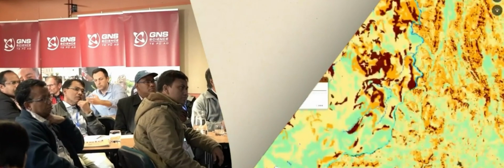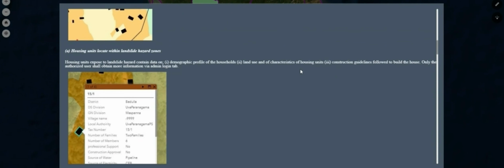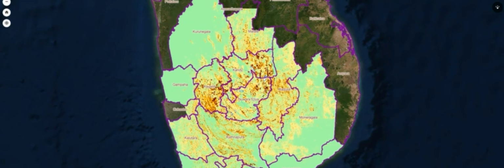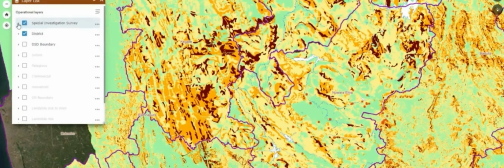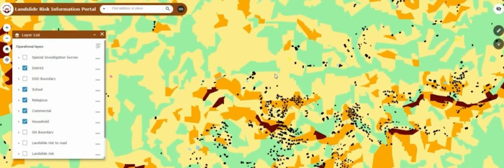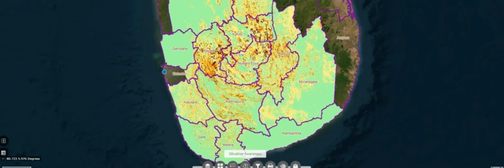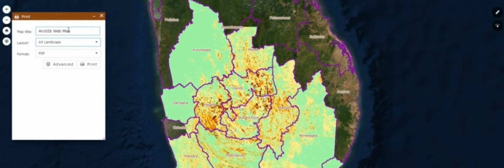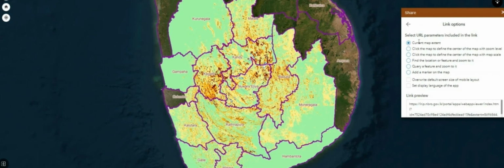Landslide Risk Information Portal and LiDAR based 3D Digital topography model